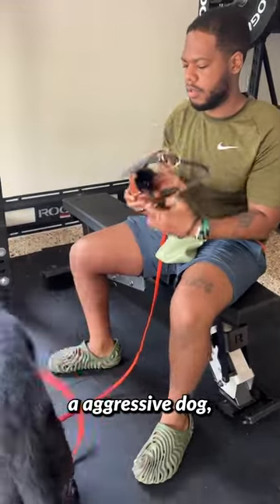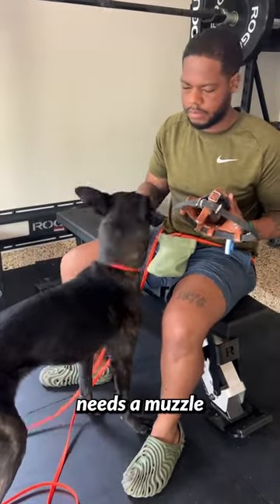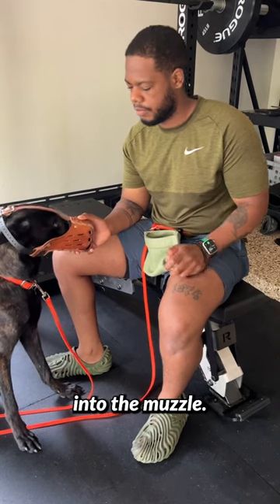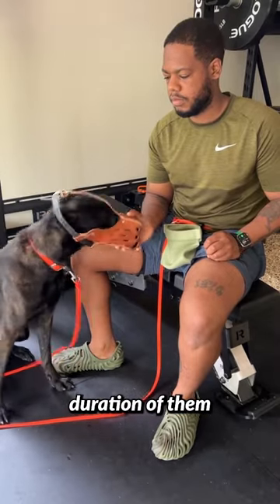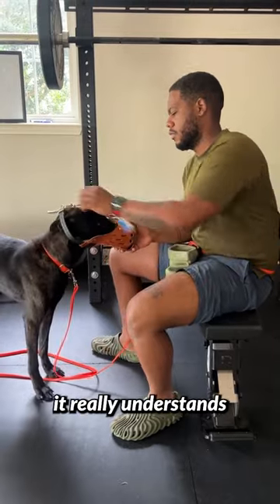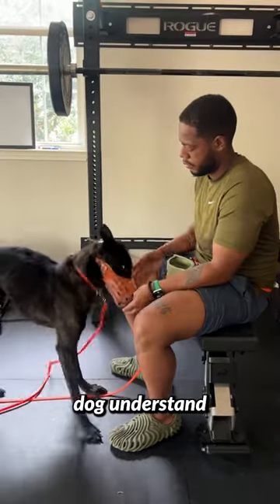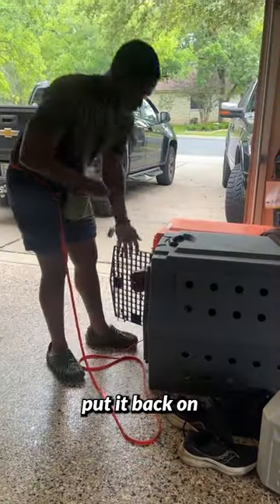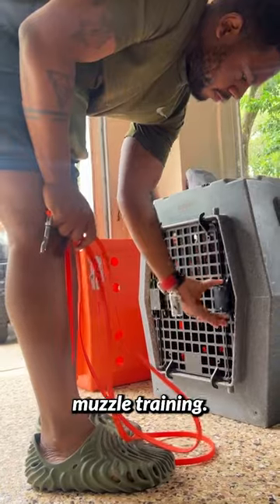Muzzle training is not just for “aggressive” dogs it can also be for medical needs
It can be very helpful for vet visits as well.

If not we do virtual training programs as well!

Please visit our TikTok, Instagram and Facebook where we post shorter videos and photos often.

If you're interested in having us train your dog or puppy please reach out so we can discuss your training needs.